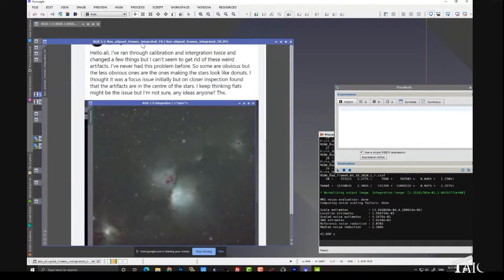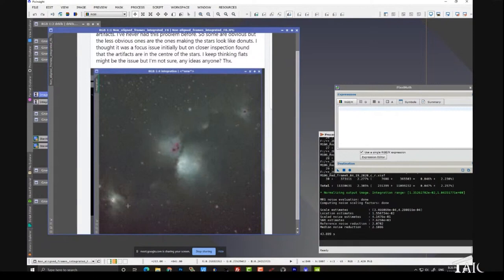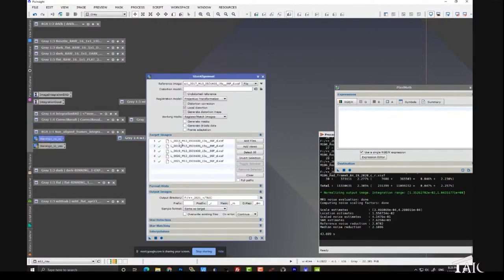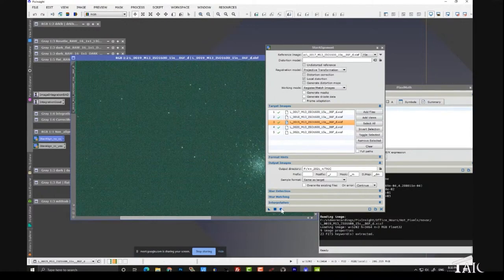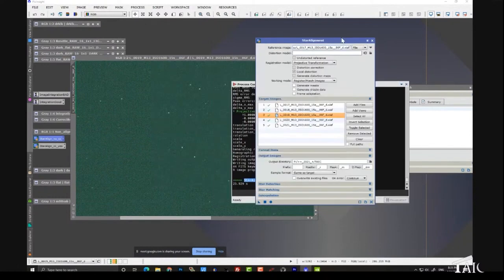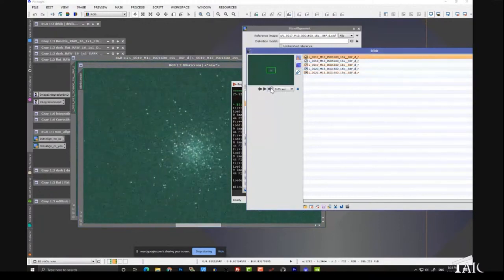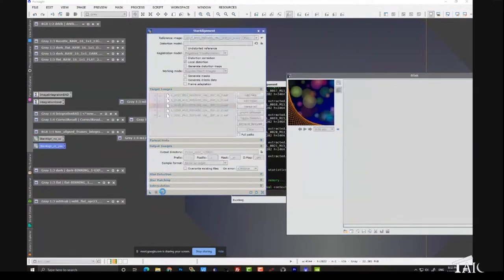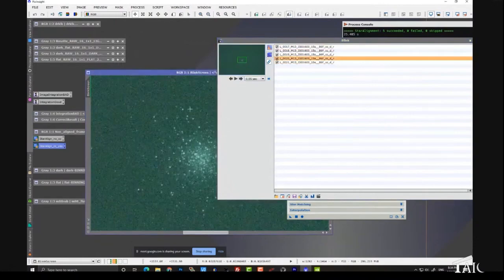TAIC Short: Diagnose and Prevent Star Registration Errors from Hot Pixels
Adam Block describes how to avoid having star registration in PixInsight grab onto hot pixels, which can cause alignment to fail.